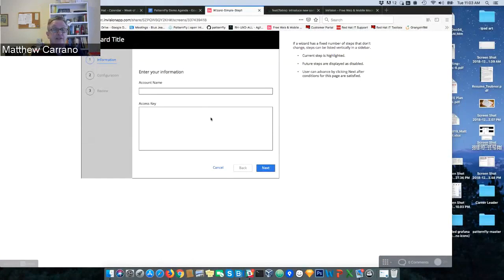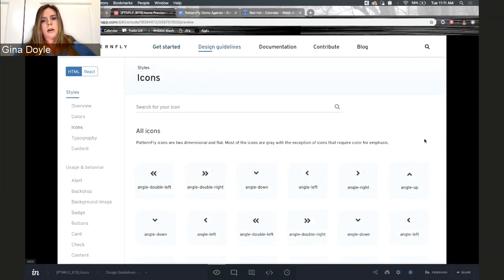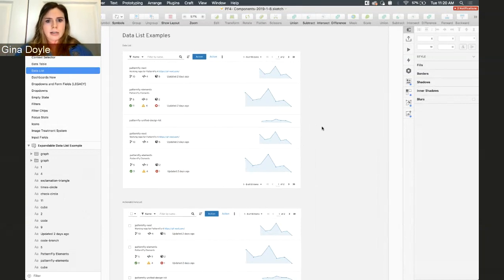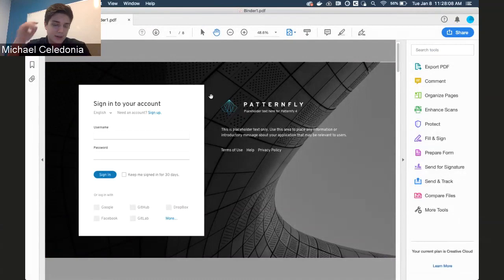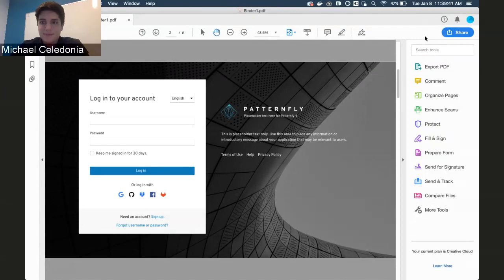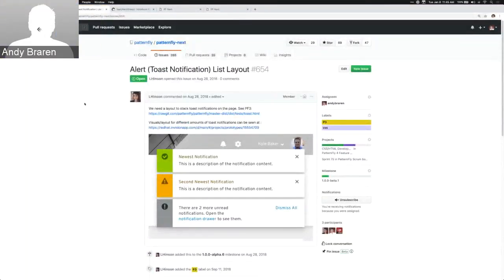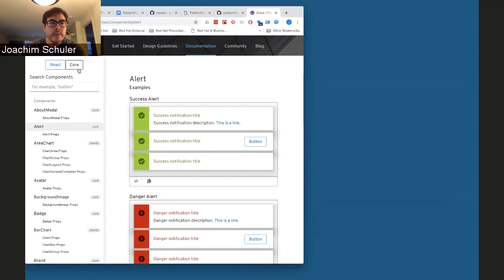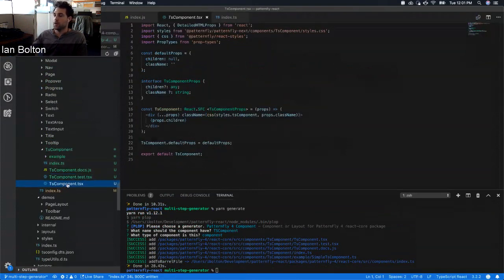PatternFly Demo 1/8/2019